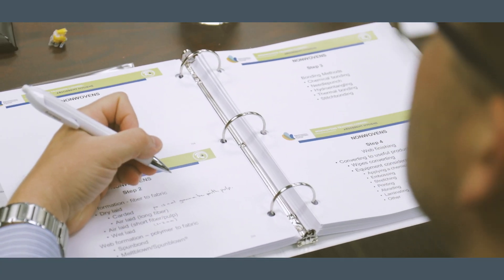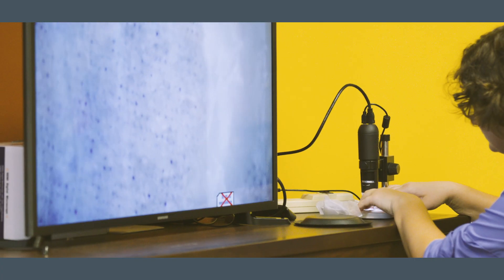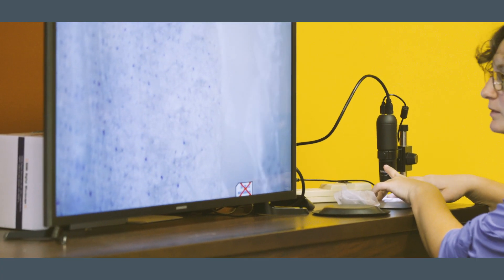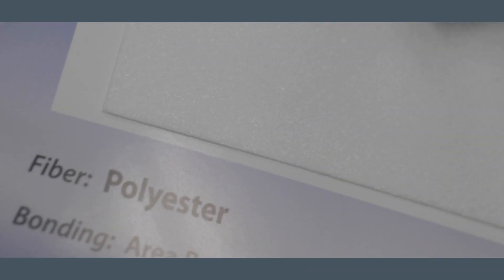INDA's Elementary Nonwovens Training Course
With a focus toward professionals who are new to nonwovens, this 1.5-day virtual course provides a platform for industry newcomers to recognize and appreciate the diversity of nonwovens and engineered materials. Participants learn the basics about nonwovens in simple, clear, concise language. The course reviews the basic nomenclature, production processes, fabric attributes, market uses and trends to understand products made with nonwovens and engineered materials and their marketplace.